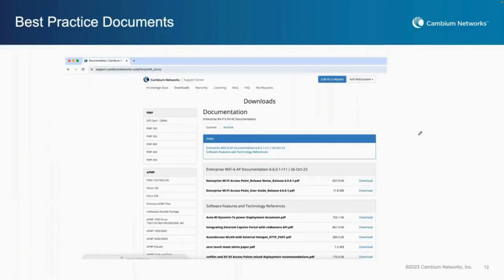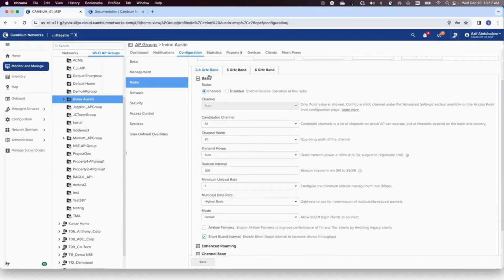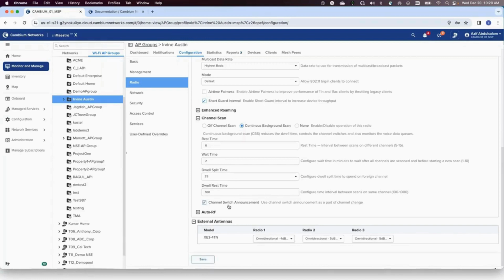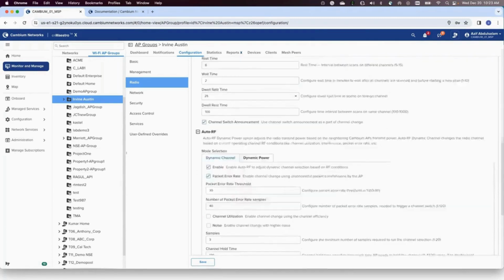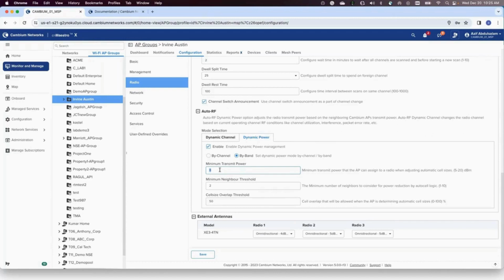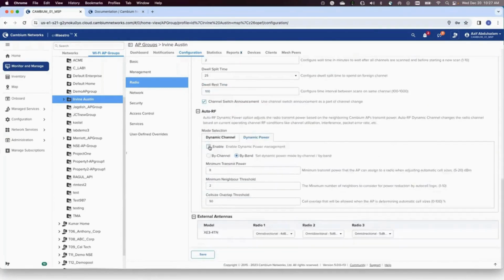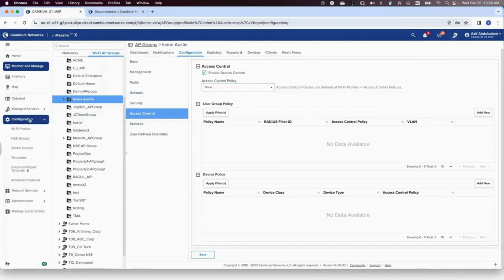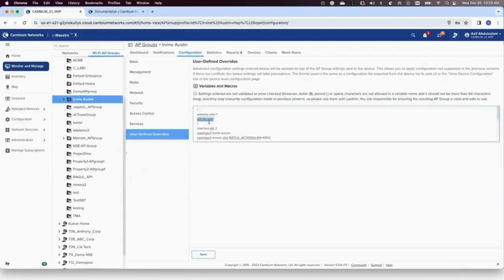MDU and Multifamily Living Wi-Fi Best Practices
Overview of best practices to provide exceptional Wi-Fi connectivity to residents in MDU and multifamily living properties including apartments, condominiums and dormitories. Learn how to efficiently plan personal Wi-Fi, ePSK and provide coverage across the entire property.

- Join the conversation about MDU and Multifamily living connectivity solutions